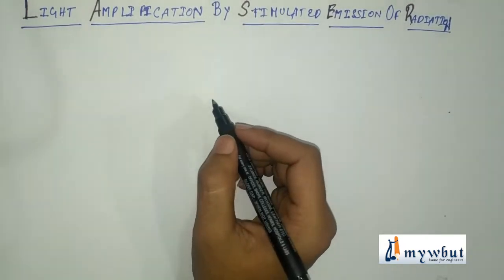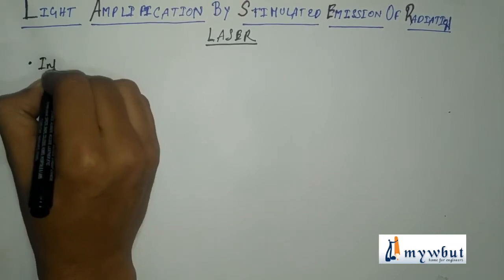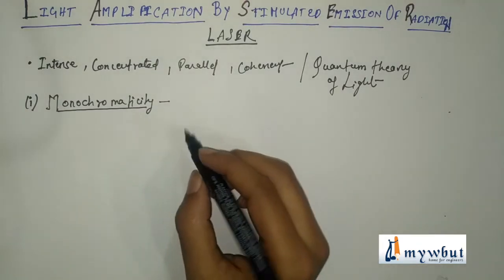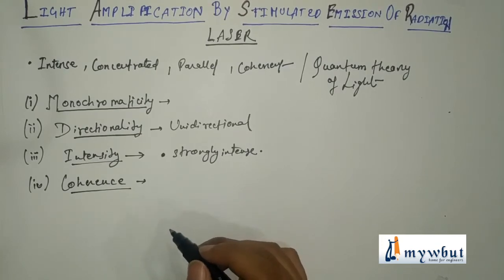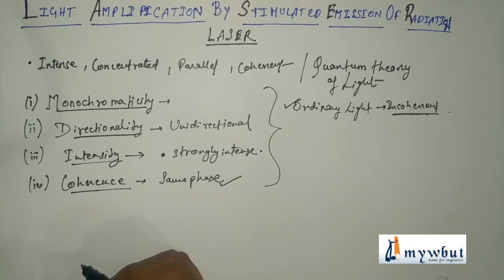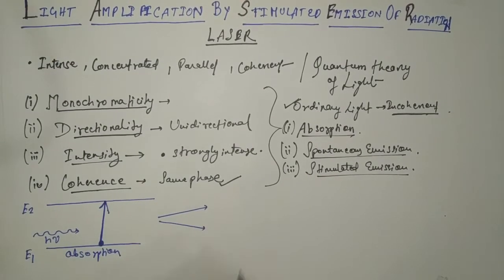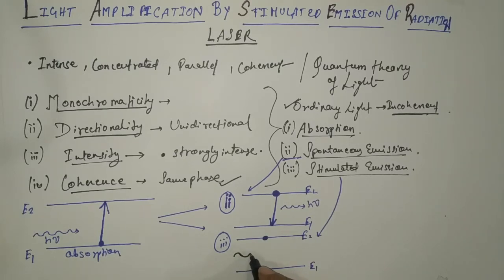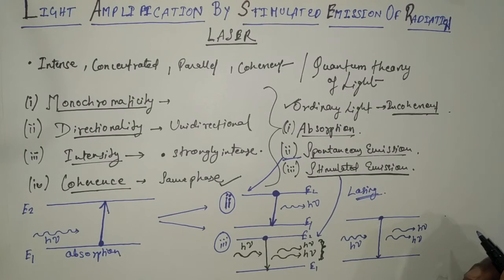Laser, Population Inversion, Einstein's A and B Co efficient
Chapter: Laser, Population Inversion, Einstein's A and B Co efficient
Subject: Physics -1 (Optics)
Suitable for: 1st Year Engineering Students